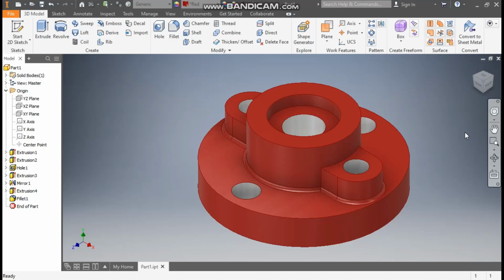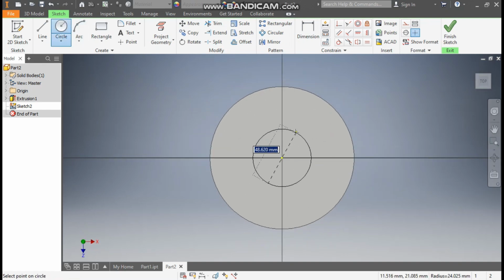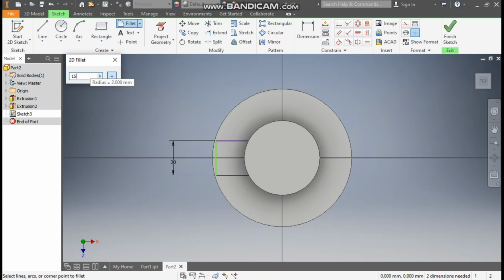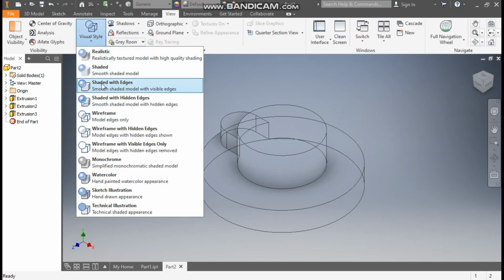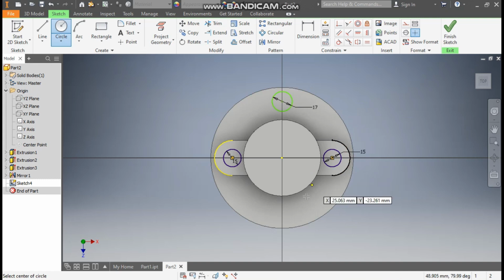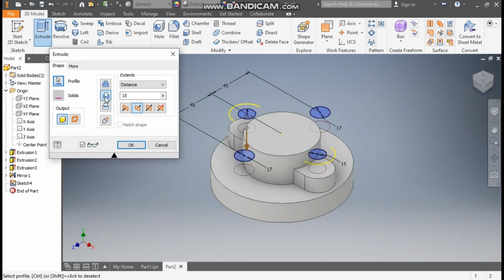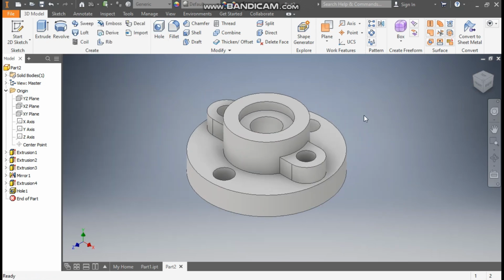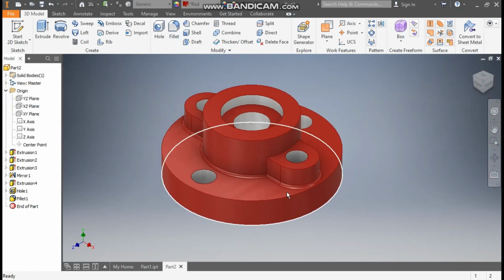3d Part Drawing in Autodesk Inventor Tutorial #393 || Inventor Tutorials || Cad Practice || 3d Draw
directeditininventor,
derivefeatureininventor,
holein#autodeskinventor,
learning#autodeskinventor2023,
simulationin#autodeskinventor,
3dprinting#autodeskinventor,
inventor#autodesk101,
autocadinventor2020tutorial